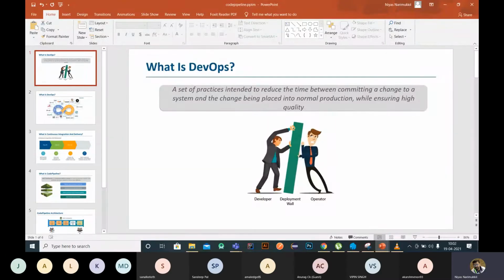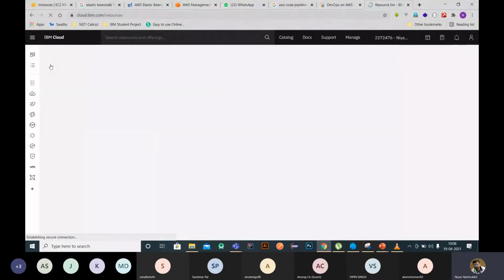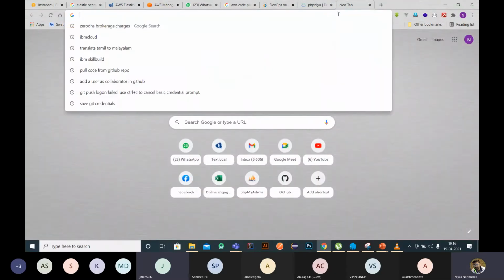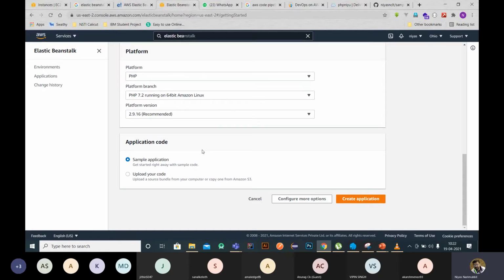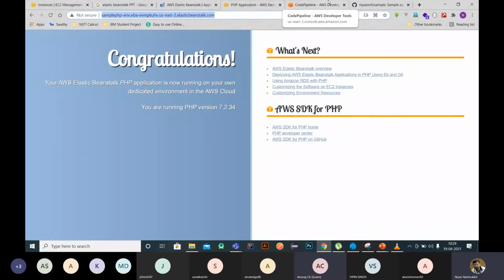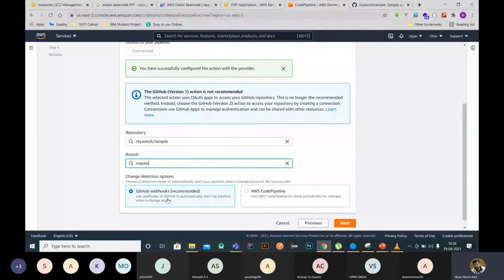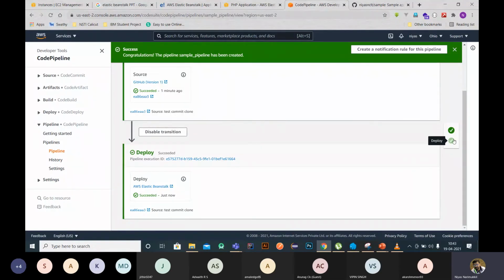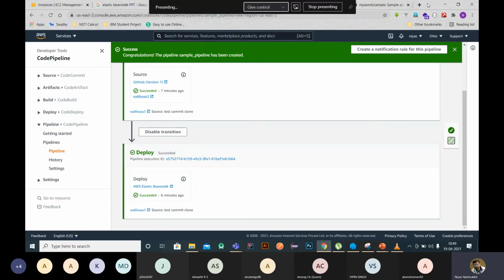AWS Elastic Beanstalk + AWS CodePipeline with GitHub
Deploying your application to AWS Elastic Beanstalk using an automated AWS CodePipeline connected to GitHub has never been this simple! 🚀

In this step-by-step tutorial, you will learn how to build a fully automated CI/CD pipeline using:

✔ Elastic Beanstalk
✔ CodePipeline
✔ CodeBuild
✔ GitHub Webhooks
✔ IAM Roles & Policies
✔ Zero-Downtime Deployment

Whether you’re a beginner or an experienced cloud developer, this video gives you real-world AWS DevOps production skills.

💡 What you will learn:

How to create an Elastic Beanstalk application & environment
How to connect GitHub repo to AWS CodePipeline
How CodeBuild builds & packages your app
How to deploy automatically to Elastic Beanstalk
How to set up end-to-end CI/CD
How to automate deployments with every git push
Troubleshooting tips & real DevOps best practices

This tutorial is perfect for AWS learners, DevOps engineers, backend developers, and SREs.

Your support motivates me to make more real-world DevOps videos!